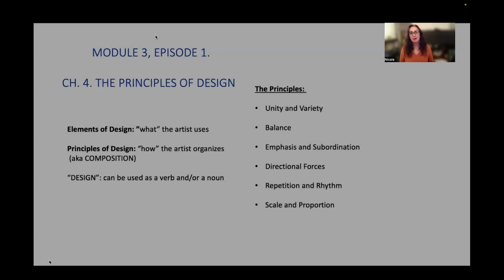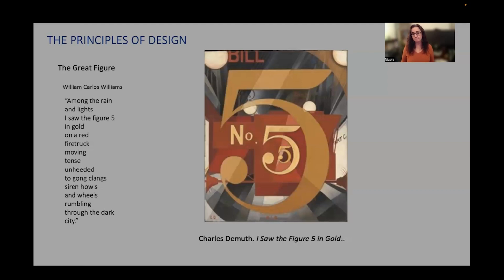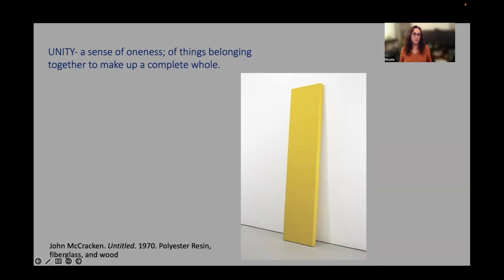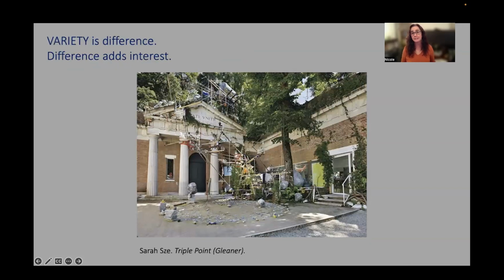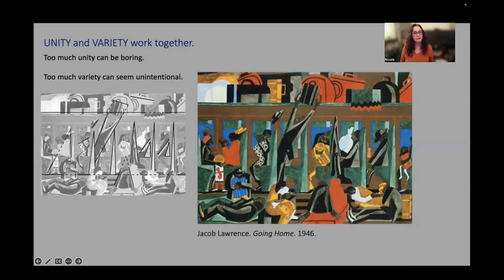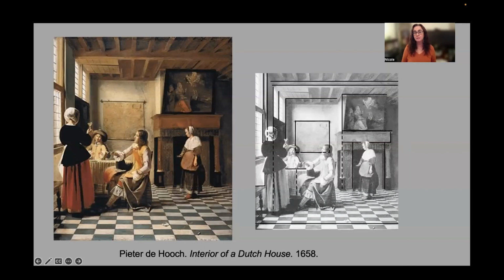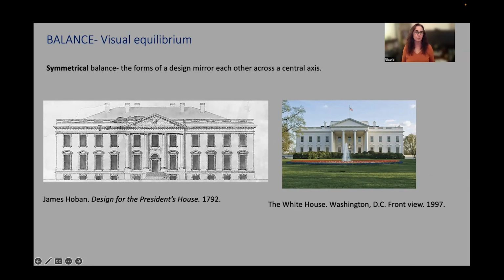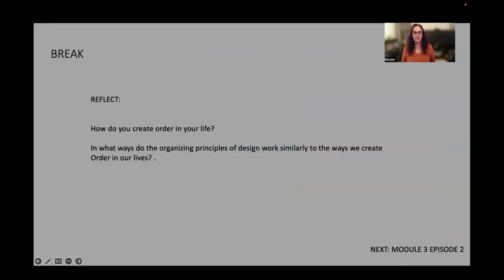MODULE3_EPISODE1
List of Principles. Examples of Unity, Variety, and Balance in use.